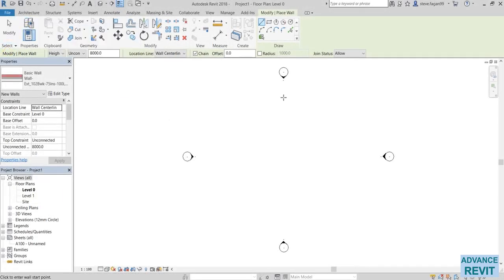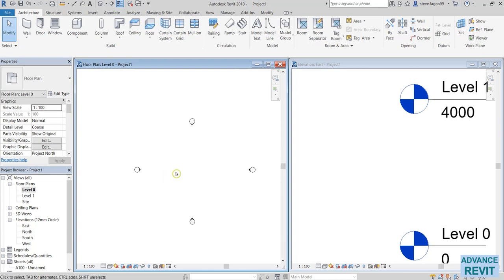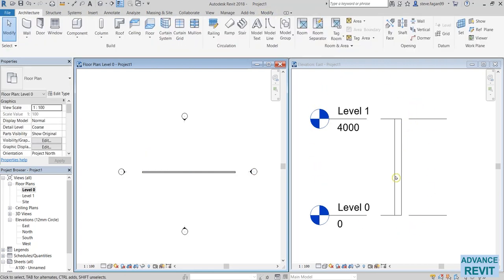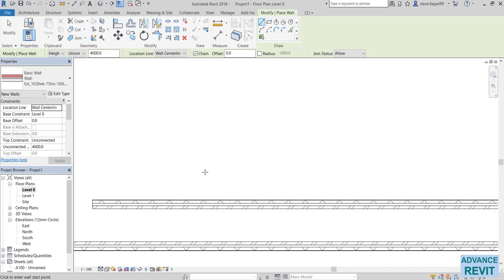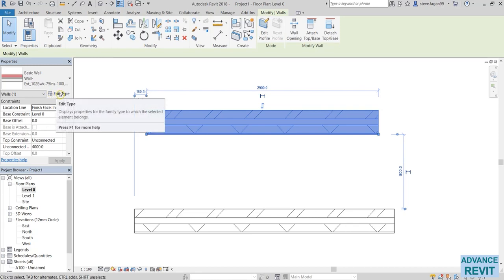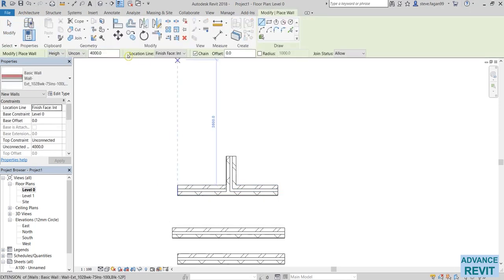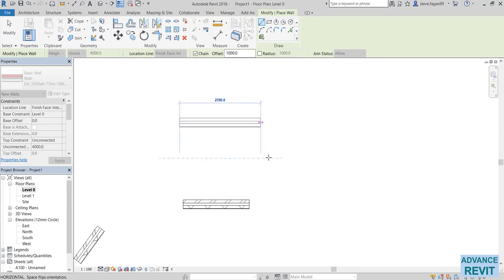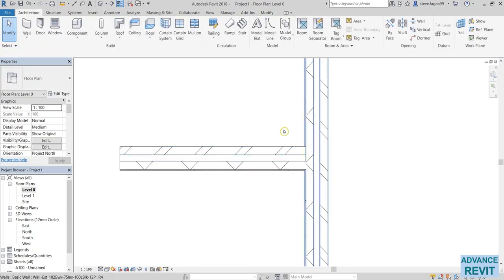11 2 2 Wall Options Bar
MODULE 02 covers the following set of videos-
10 2.1 Introduction to Walls and Wall Panel
11 2.2 Wall Options Bar
12 2.3 Wall Properties palette
13 3.1 Align, Offset, Mirror
14 3.2 Move, Copy, Rotate, Trim Extend
15 3.3 Split element, Pin, Array, Scale, Delete
16 4.1 Building Levels
17 4.2 Grid System